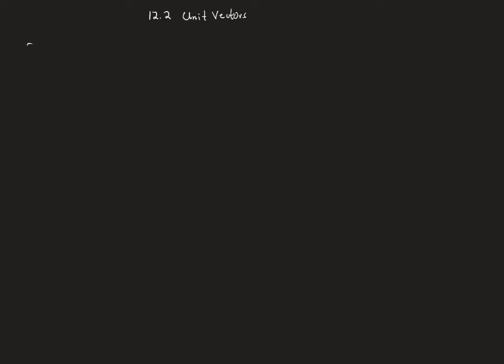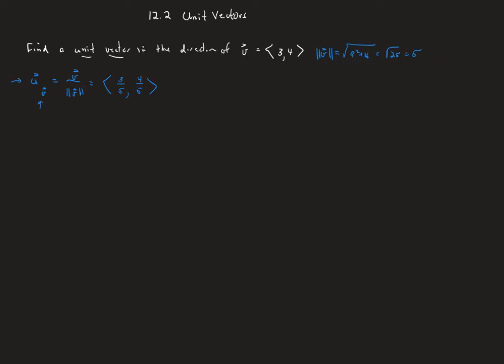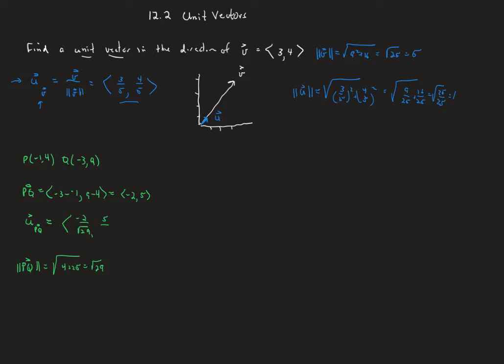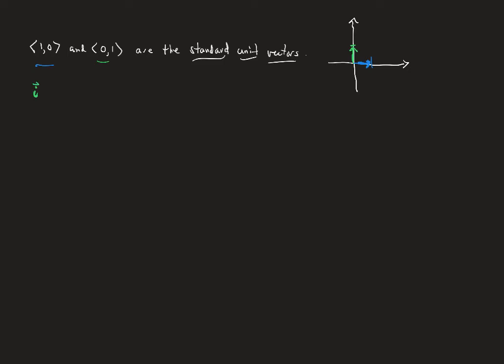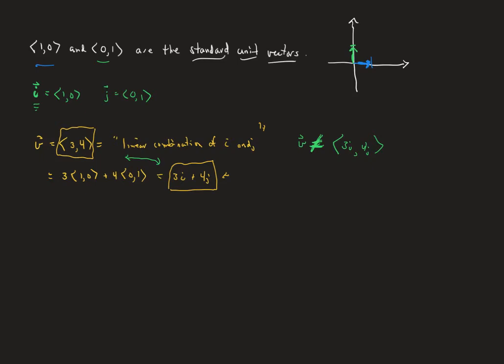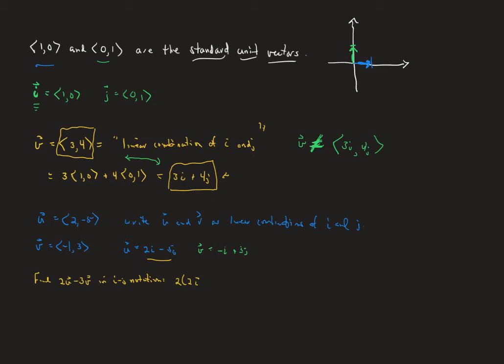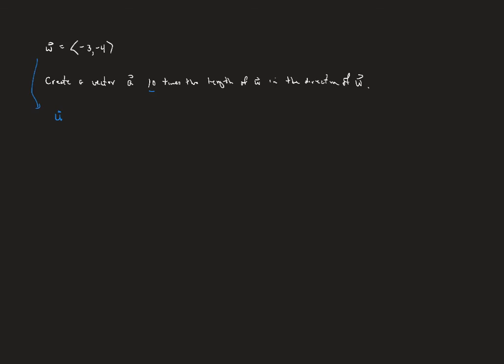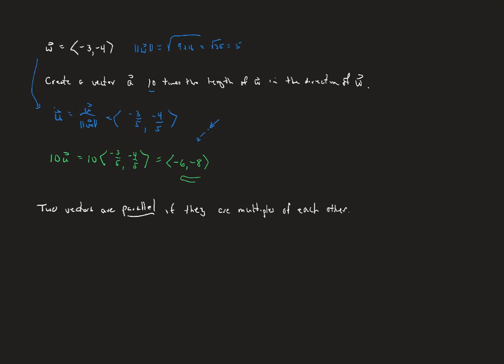AP Prep 12.2 Unit Vectors